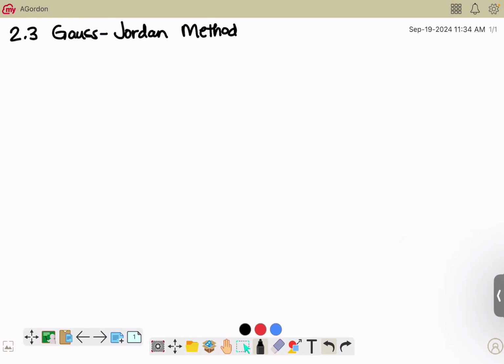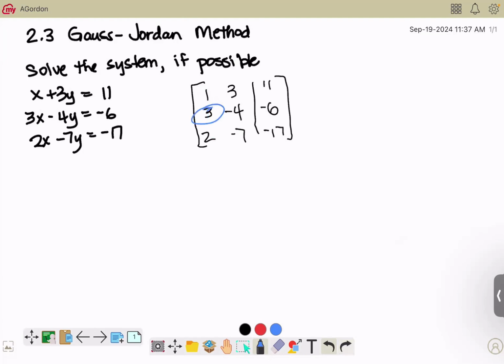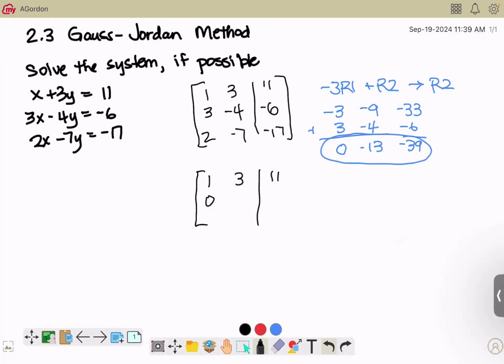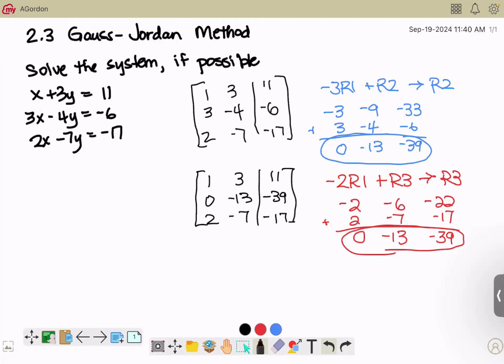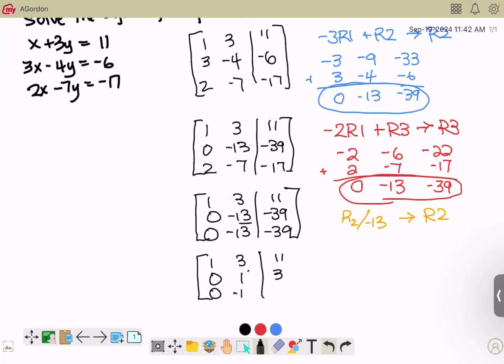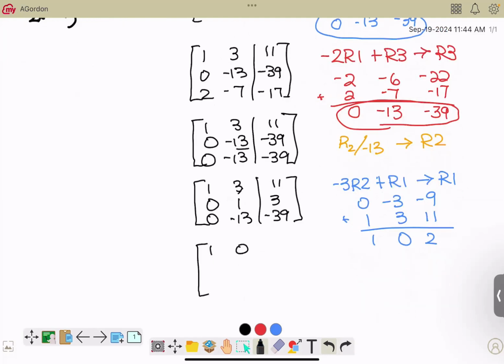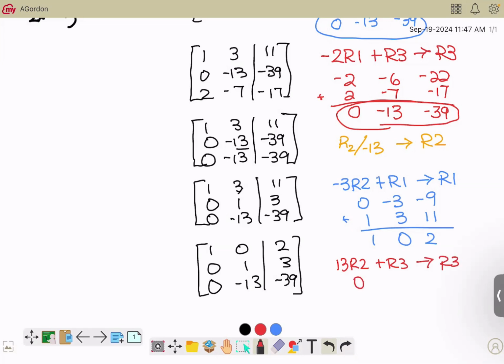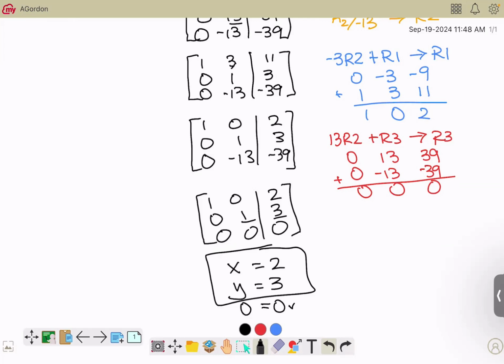2.3 Gauss Jordan Method